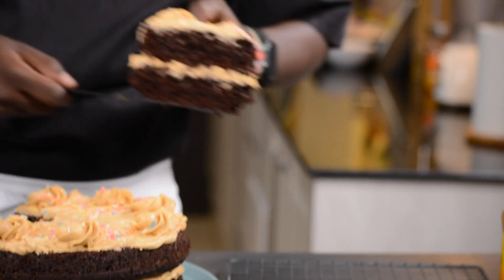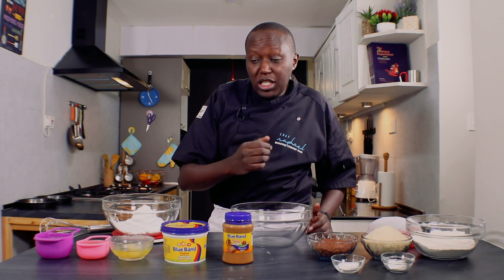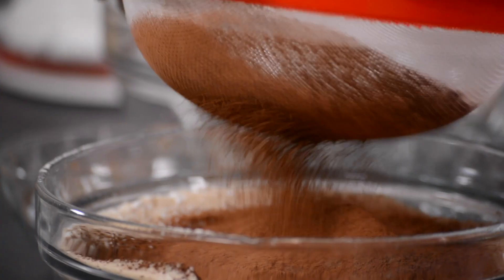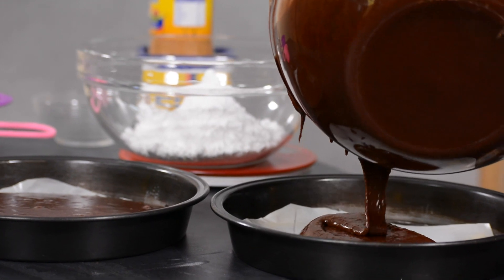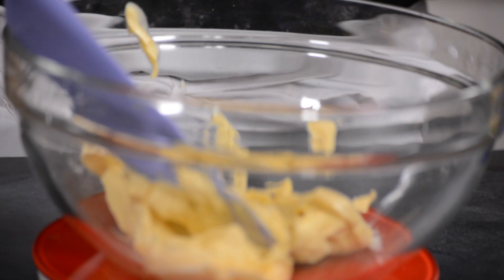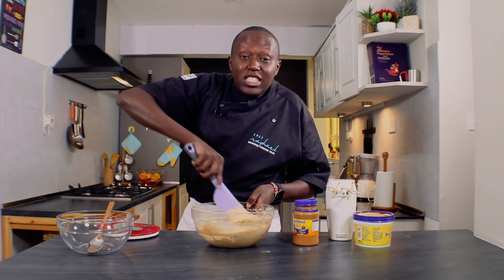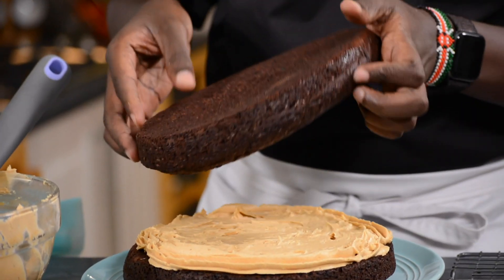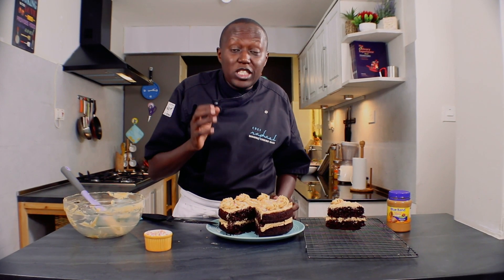Rich and Soft Chocolate Cake with Peanut Butter Frosting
On this video I have a super soft rich chocolate cake recipe and a yummy peanut butter cream frosting that will go well with this cake or any cake you that you'd prefer to use with it.

Chocolate Cake Ingredients:

• 2 cups (400 grams) granulated white sugar
• 1 3/4 cups (245 grams) all-purpose flour
• 3/4 cup (70 grams) unsweetened cocoa powder
• 1 1/2 teaspoons baking powder
• 1 1/2 teaspoons baking soda
• 1/2 teaspoon salt
• 2 large eggs
• 1 cup (250 ml) warm water
• 1/2 cup (120 ml) corn/vegetable oil

Peanut Butter Frosting:
180g Peanut Butter
220g Margarine/Butter
100g Icing Sugar